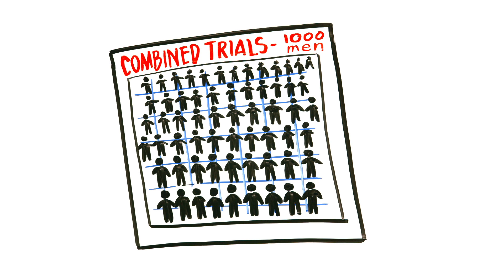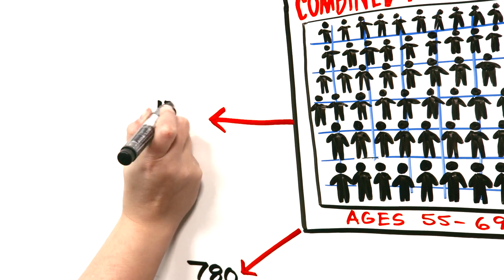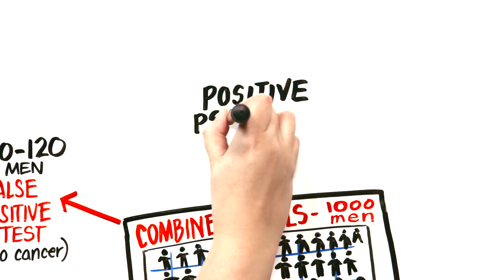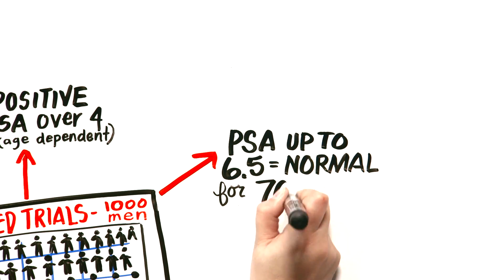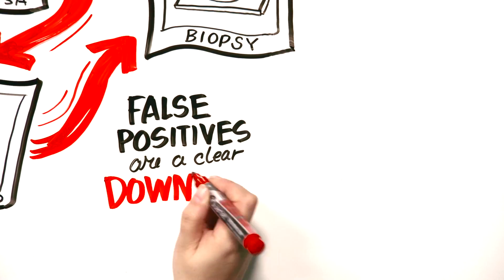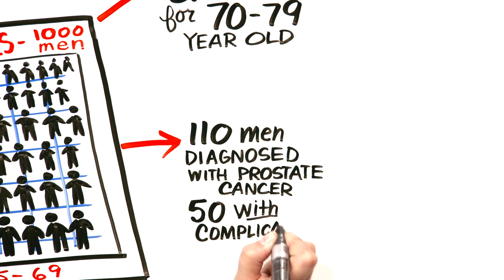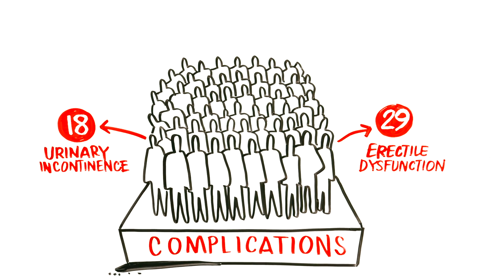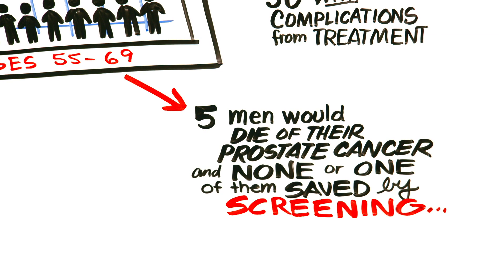Prostate Cancer Screening - Is Screening Right for Me?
At Kaiser Permanente, clinical decisions are made by physicians working with their patients to ensure personalized treatment plans. Are you considering prostate cancer screening?  Discuss this important decision with your physician and watch this video to learn more about the screening, what to consider, and what to expect.